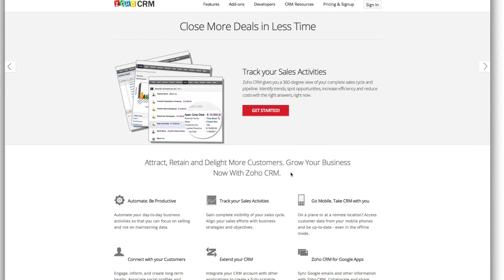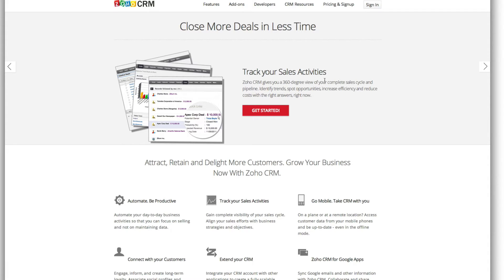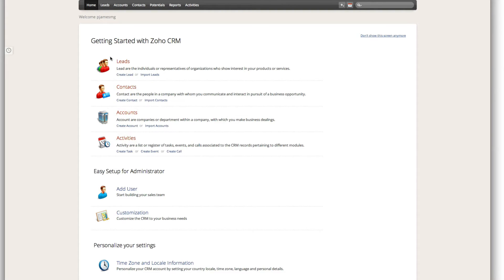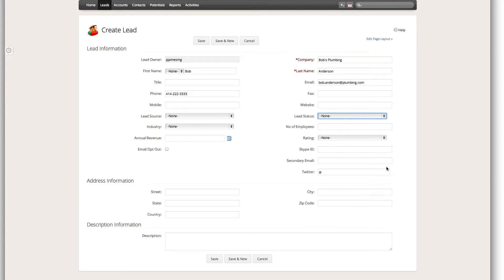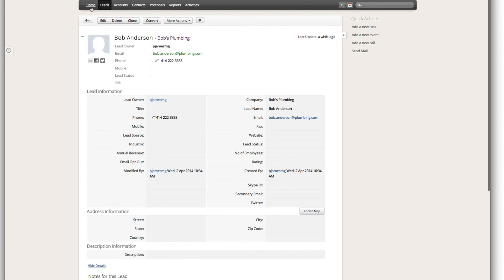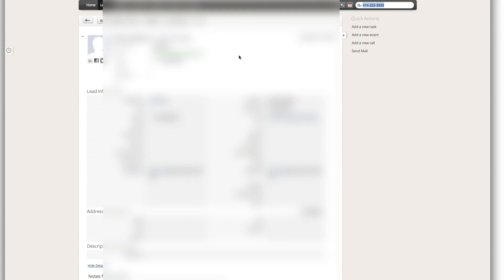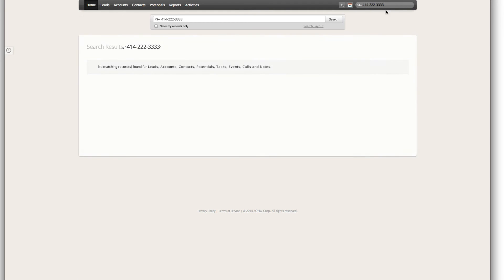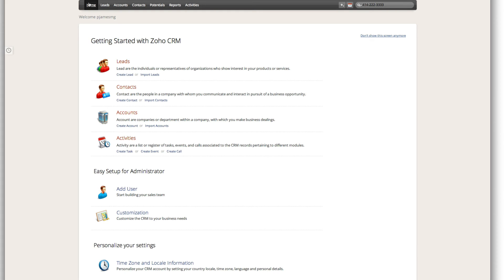How To Prospect With A Free CRM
There's a lot of expensive tools out there, but I really like this CRM and it doesn't cost anything!